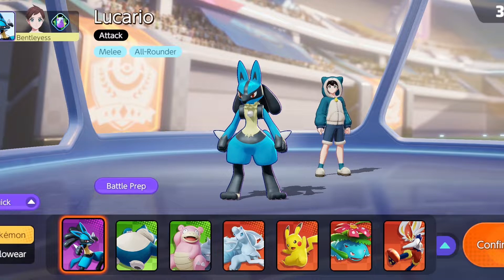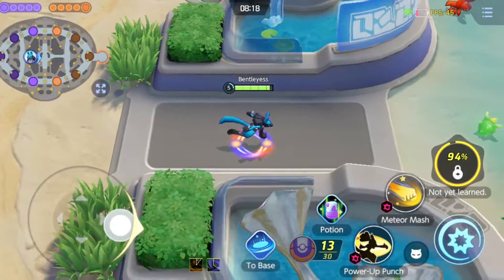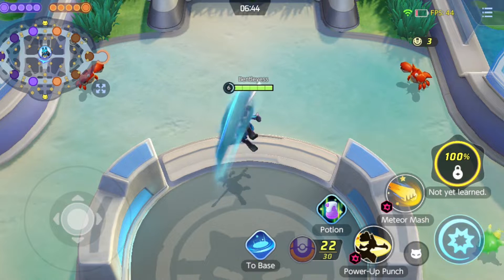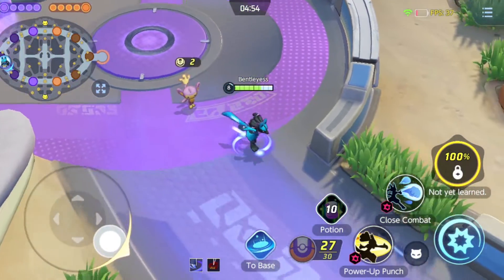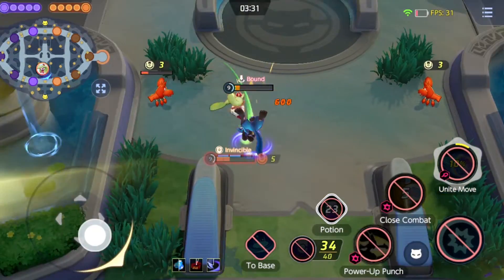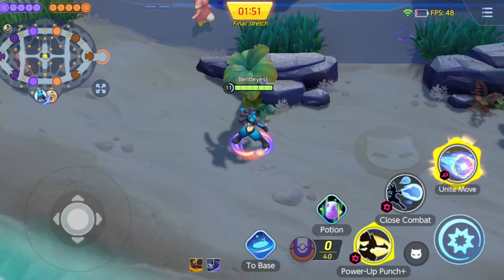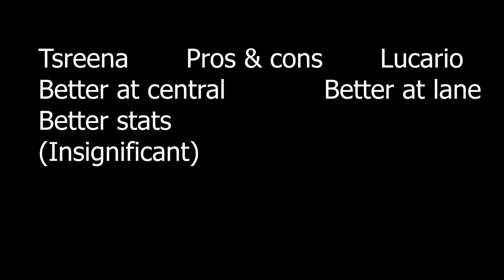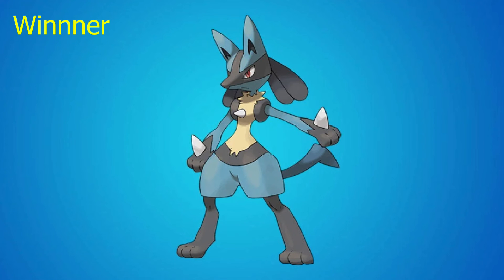Lucario vs Tsreena Comparison Pokemon unite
Lucario has been the most viable All-Rounder since the beginning of Pokemon Unite, until Tsareena showed up, who's the better All-Rounder in Pokemon Unite?
Comparison, Pokemon unite, Lucario, Tsreena, Lucario vs Tsreena